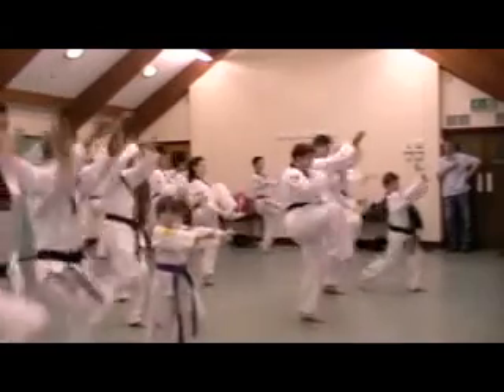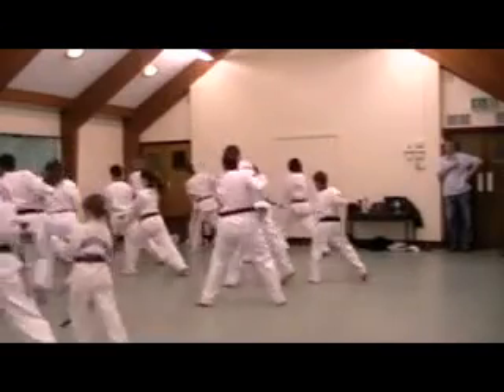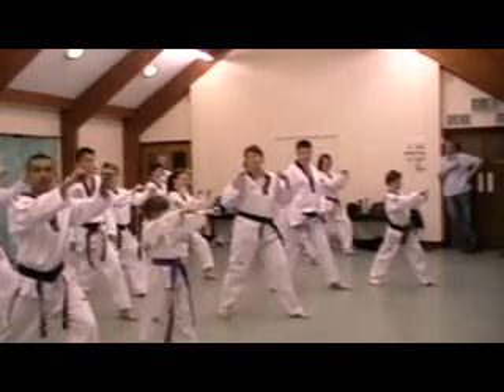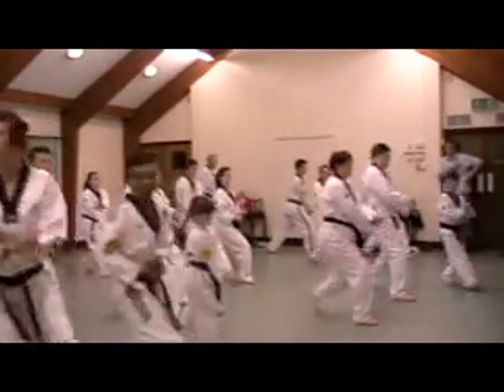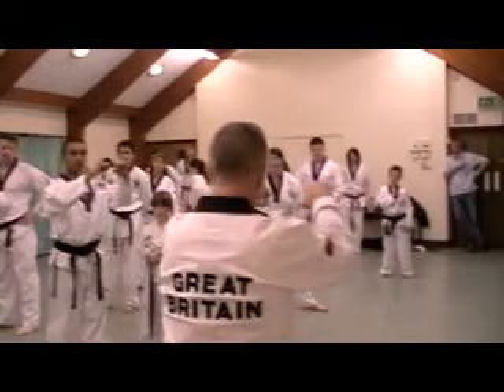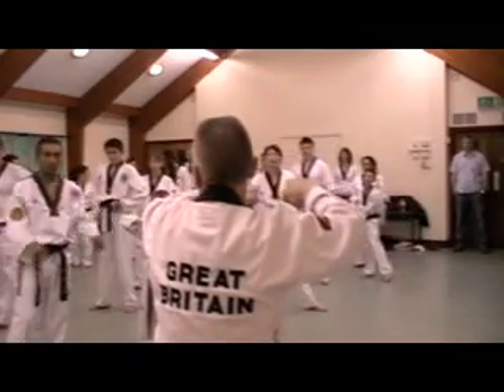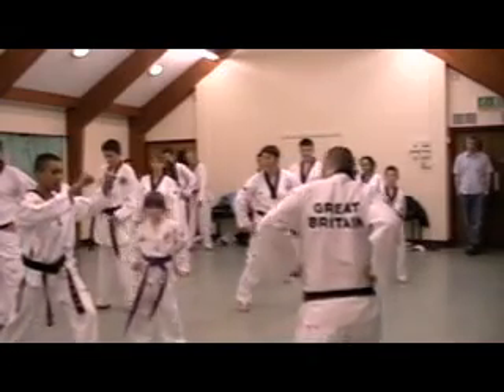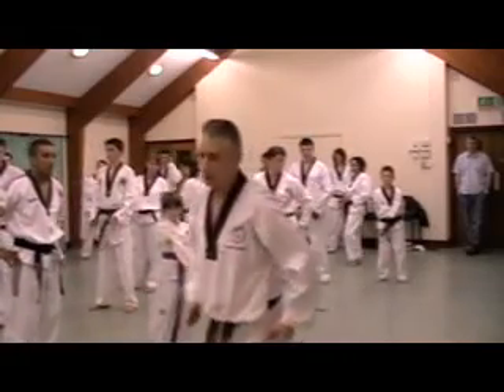training at gatwick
poomsae training livingwell gatwick